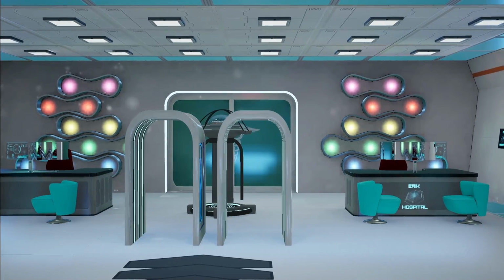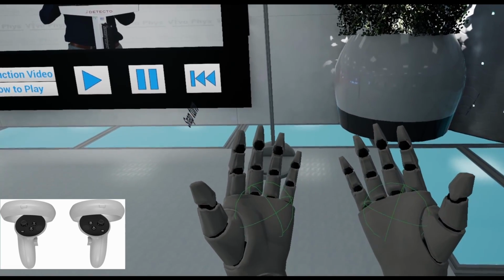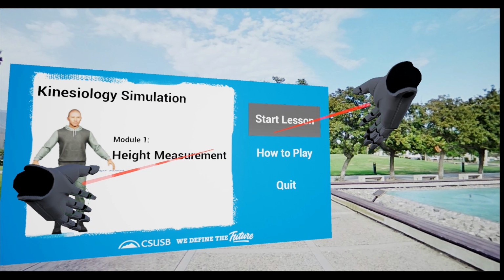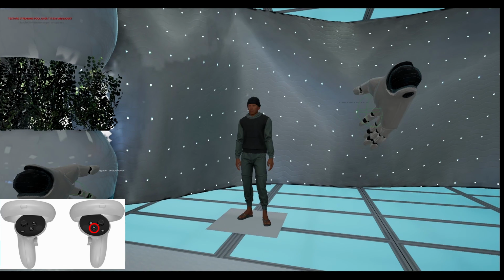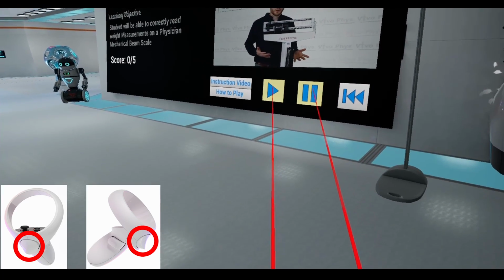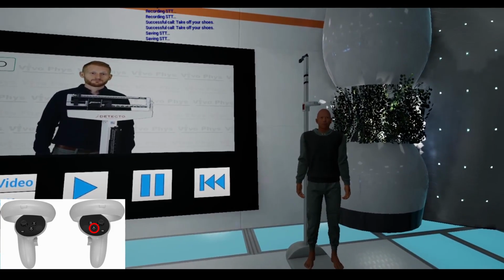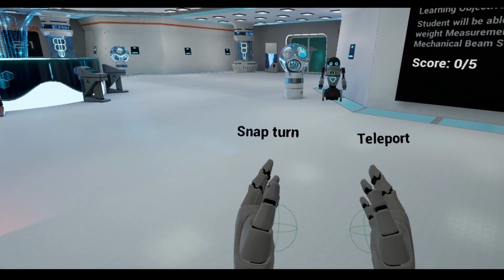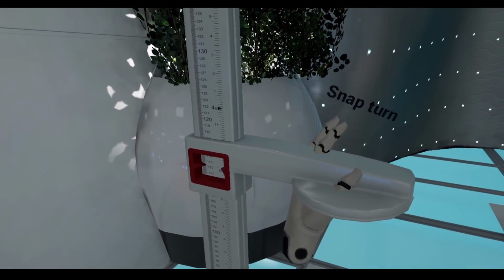CSUSB Kinesiology VR Simulation Tutorial